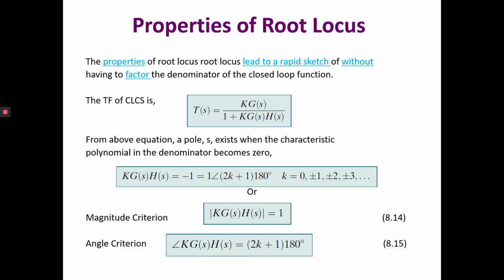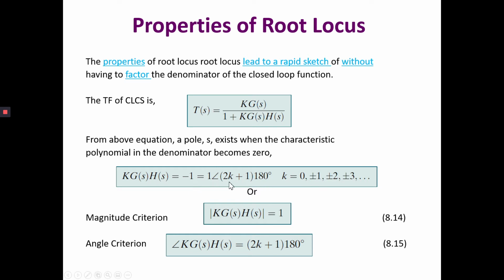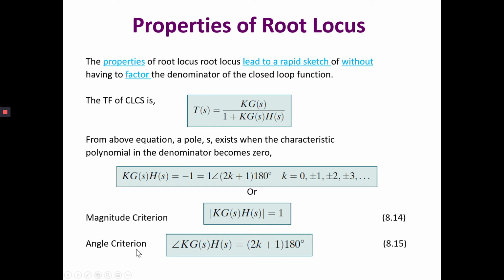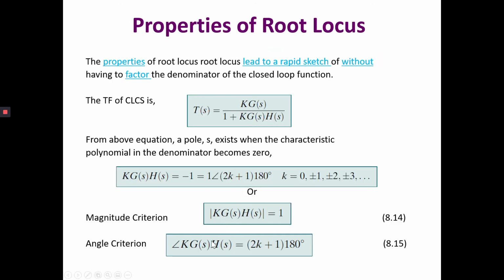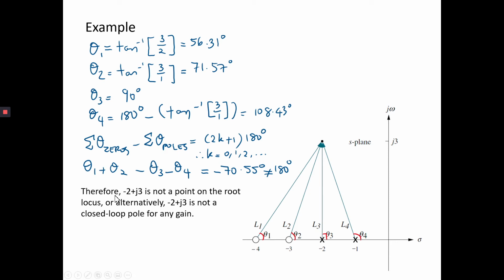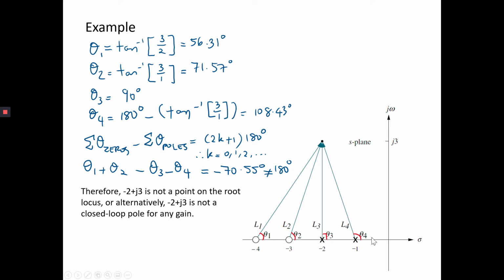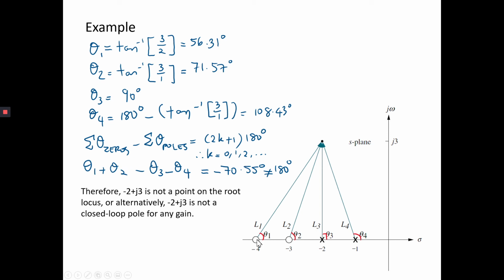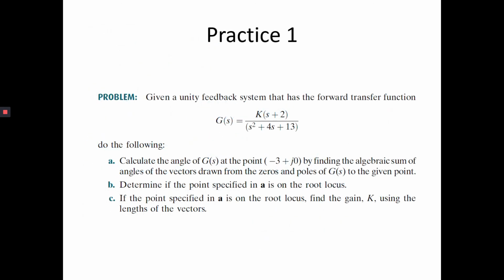ROOT LOCUS TECHNIQUE PART 3